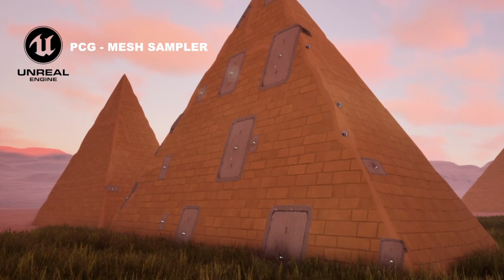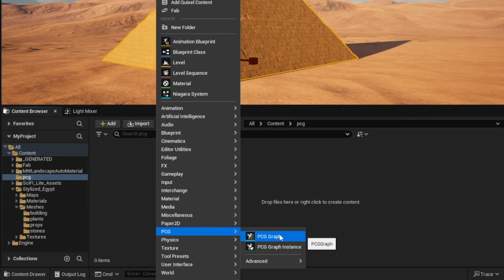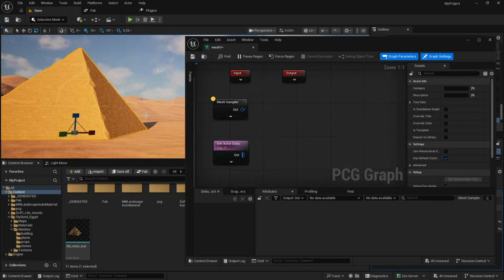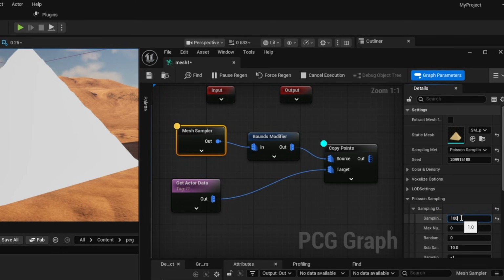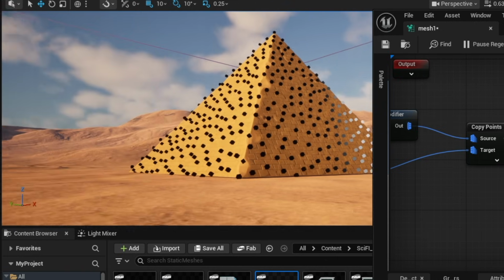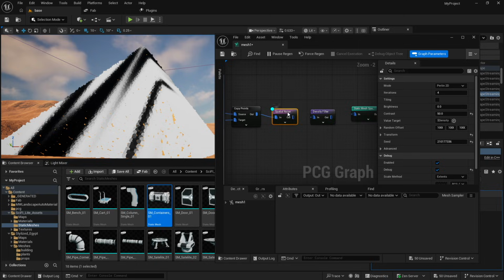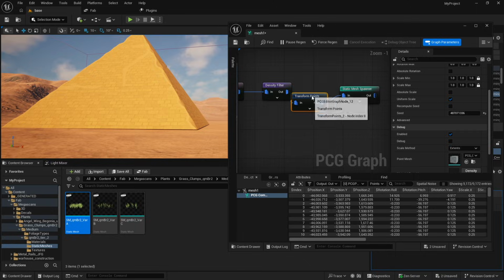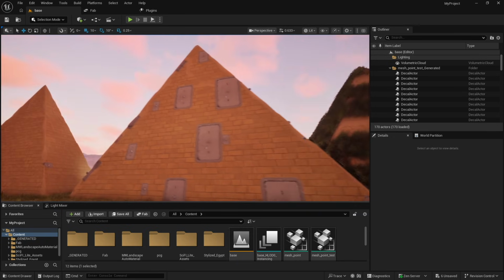PCG Mesh Sampler Tutorial in Unreal Engine 5 - 5.7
In this video tutorial learn how to use pcg , procedural content generation, in unreal engine 5 - 5.7 to spawn assets like grass, landscape objects or quixel megascan objects on top of a mesh object. Using the Mesh Sampler node in UE5 you  can use a mesh as an input to generate points across its surface to locate meshes on top of it. I go over noise nodes to produce unique patterns.

This is part 1 of 3 on a series on how to use meshes in pcg to control mesh generation of landscape on an object

Be sure to follow and share if you find this tutorial helpful.

See links to download the models from the Fab shop to follow along if you want to use the same assets as I use:

00:00 - Tutorial Intro
01:28 - Load Plugins
02:16 - Create PCG Graph
02:46 - Mesh Sampler
6:35 - Sampling Method
7:50 - Static Mesh Spawner
8:44 - Spatial Noise
9:35 - Density Filter
10:43 - Pattern Adjustments
13:19 - Adding Landscape Plant Mesh
13:57 - Transform Points To Adjust Scale
14:58 - Baking PCG Mesh
15:56 - Outro